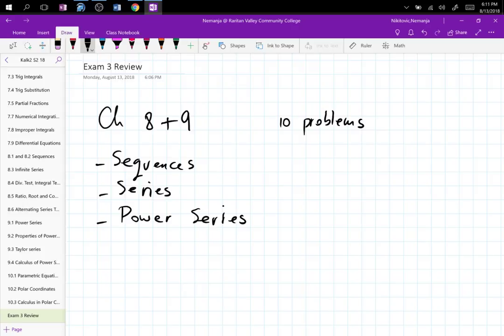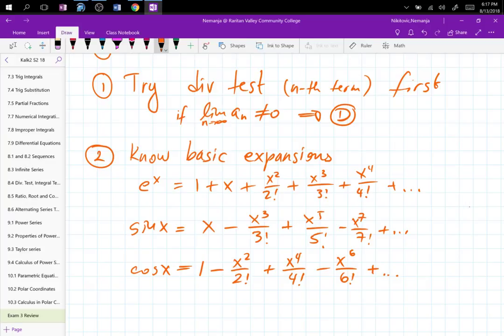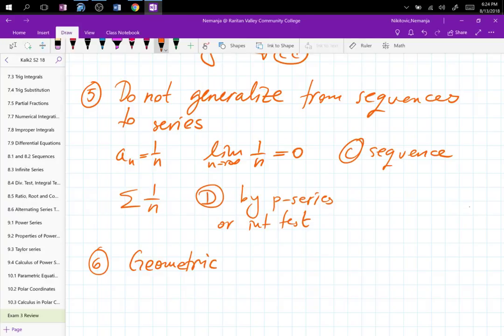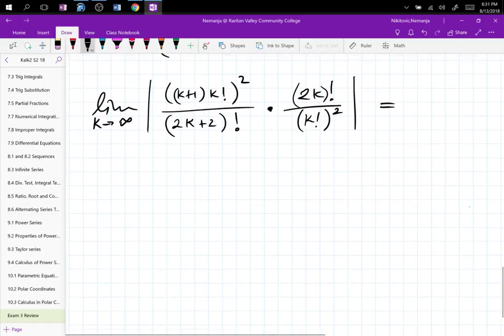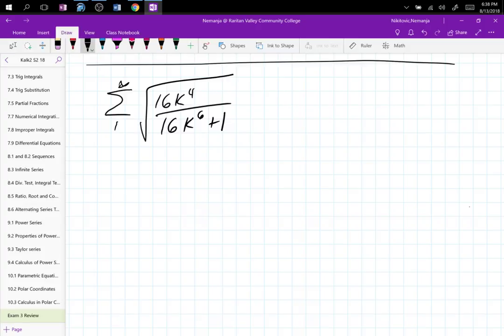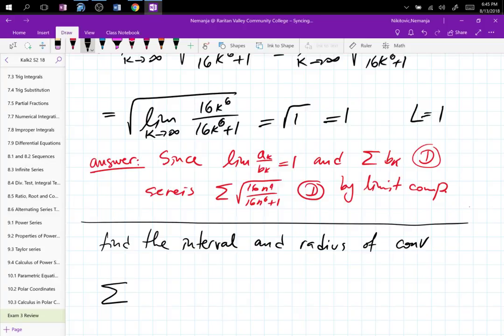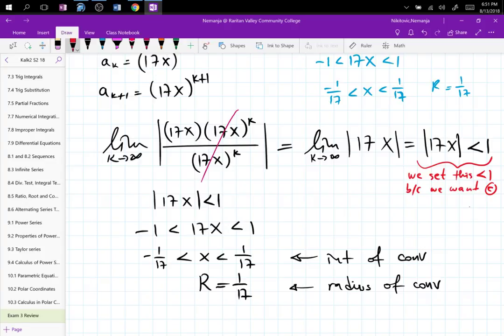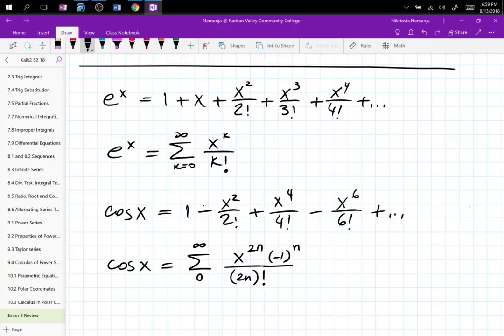Nemanja Nikitovic Live Stream (Calculus2 Exam 3 Review)